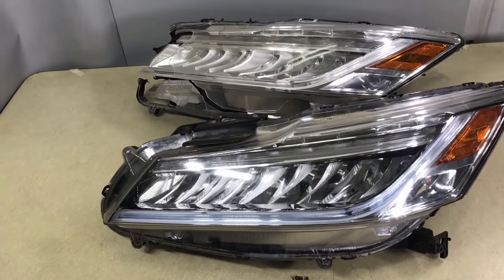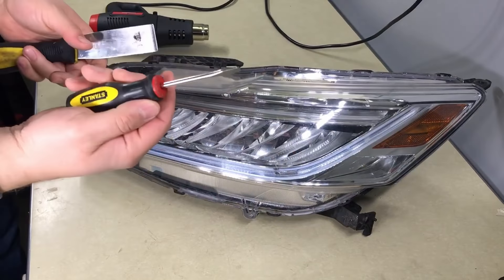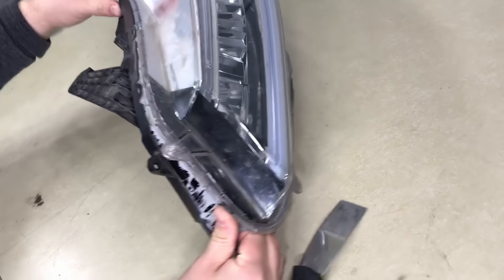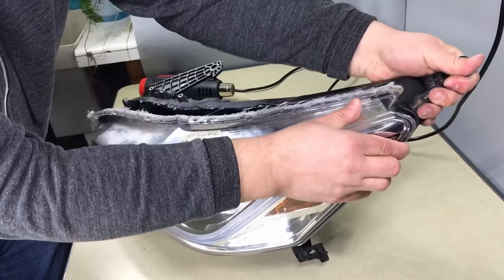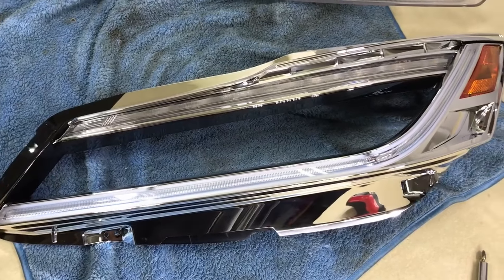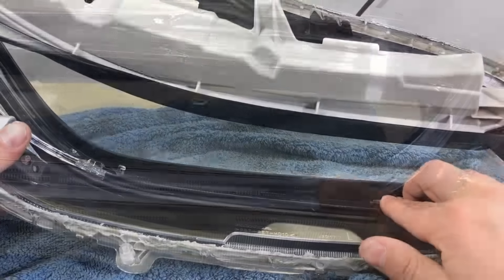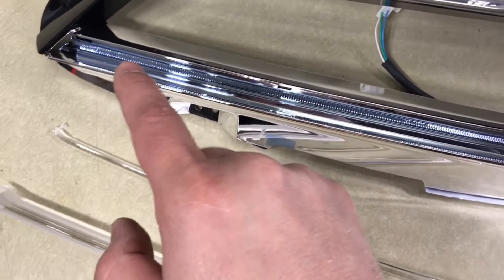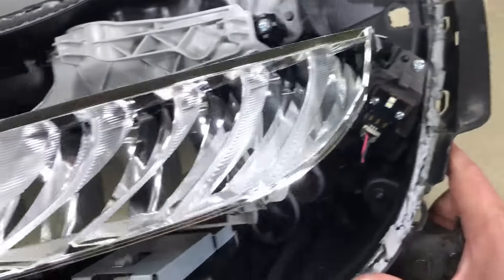2016-17 Honda Accord Headlight LED DRL Burned Out Chip Replaced/Repaired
In this video I'm showing how to swap the LED chip for DRL from a used Honda Accord headlight. Note, Honda extended it's headlight warranty from 3 years to 10 years. If for some reason Honda will not replace the headlight (salvage etc.) than this DIY is for you.

Titan Paint Scrapper Tool: